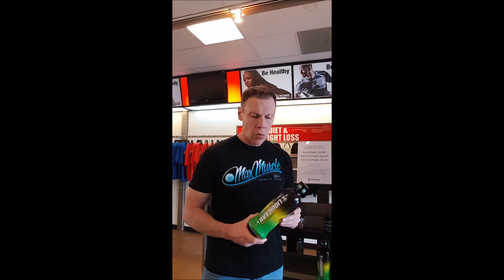Max Muscle Davis County Liquicarn, How to use it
L-Carnitine is an amino acid responsible for aiding the transportation of fat into the mitochondria of the cell to be burned. With out L-Carnitine, you cannot burn ANY fat. Supplementing with Liquidcarn by Max Muscle will ensure you are burning fat and not muscle during intense exercise.